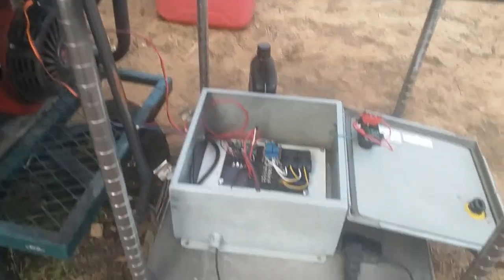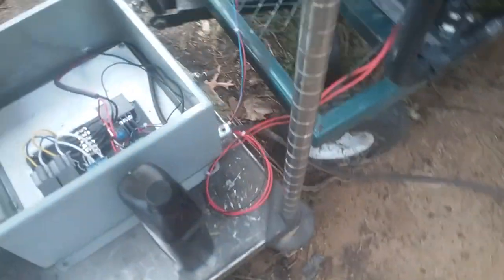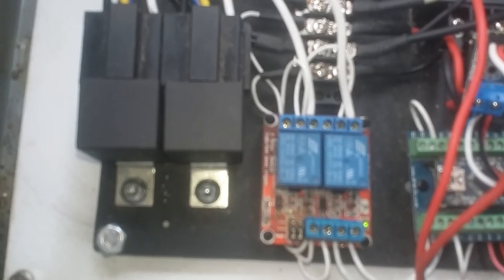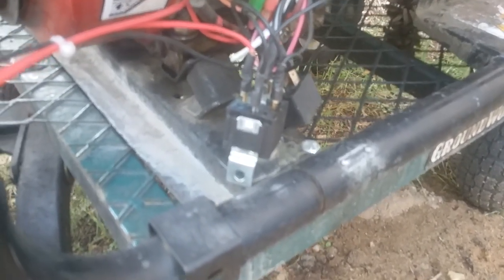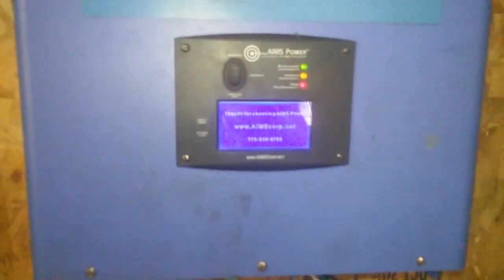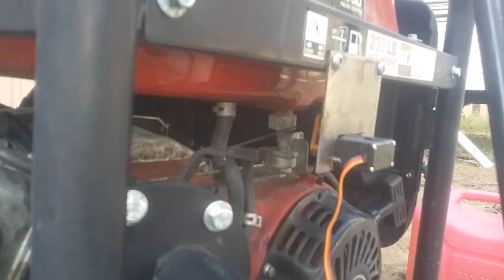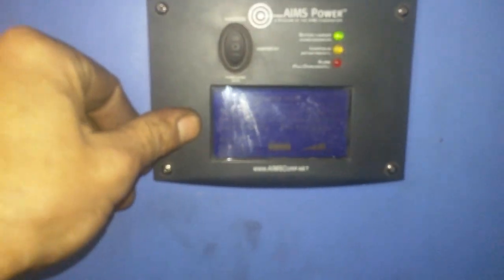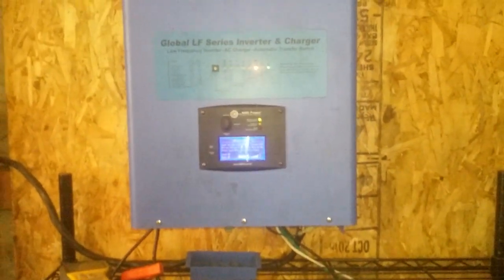Generator Auto Start / Shutdown Controller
Prototyping the automated generator start and shut down controller for off grid battery charging